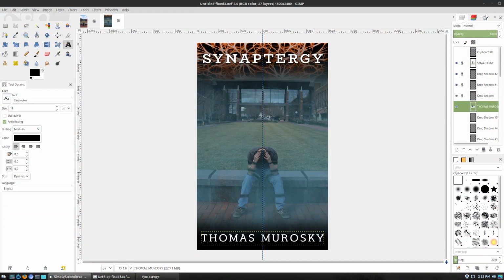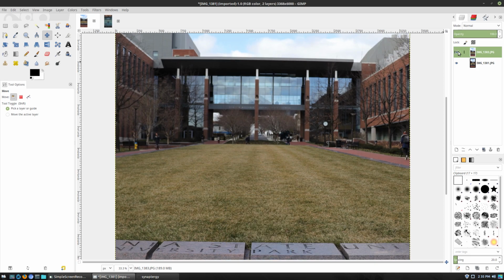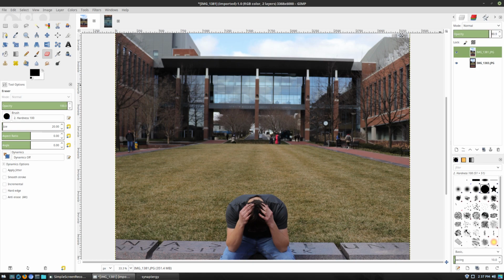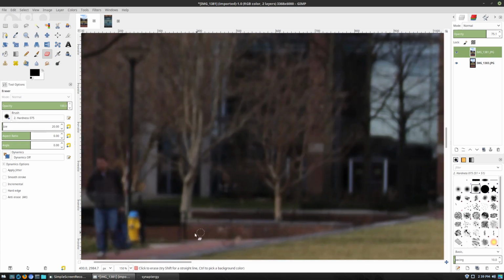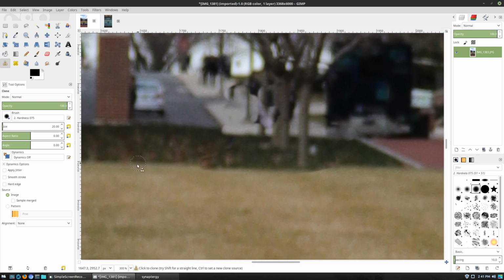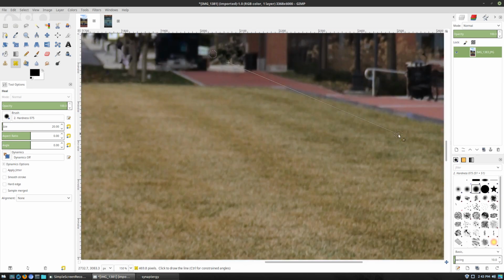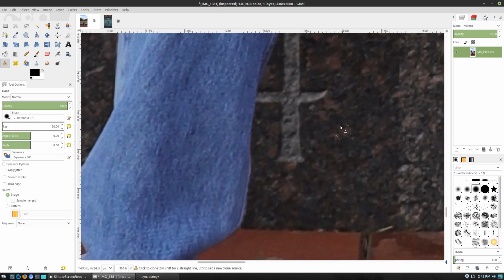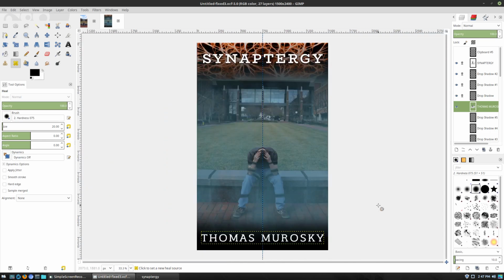How To Remove People From Images in GIMP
GIMP is a free cross-platform image manipulation tool that can be used for advanced layer edits. In this video, we will show you how to edit people out of landscape scenery. We will use multiple layers, alpha channels, the clone tool, and the healing brush.

Support WritingDoneRight!